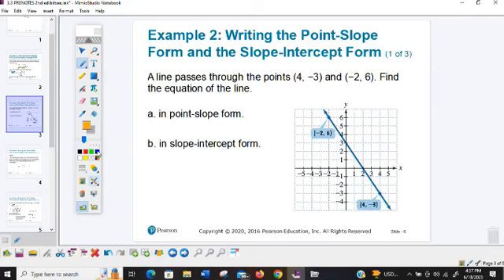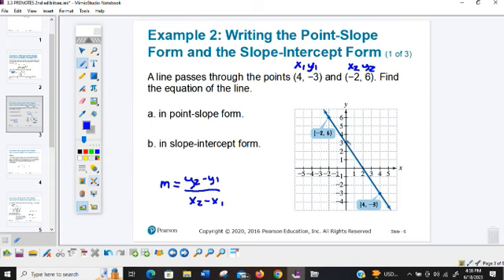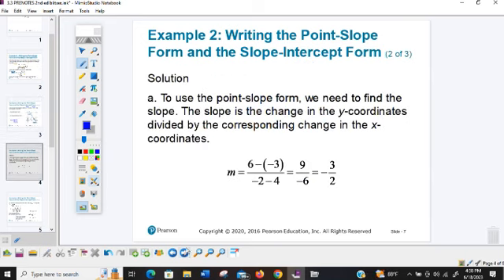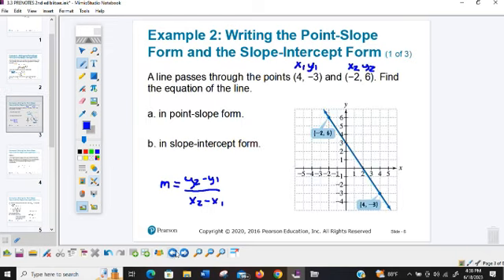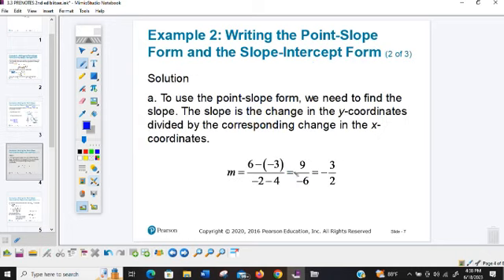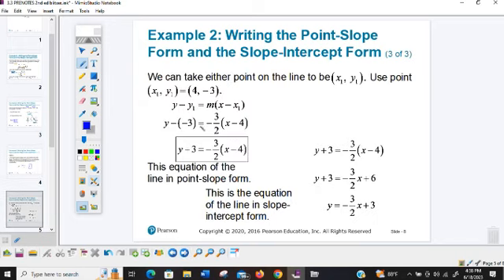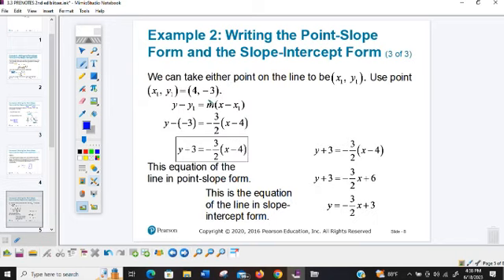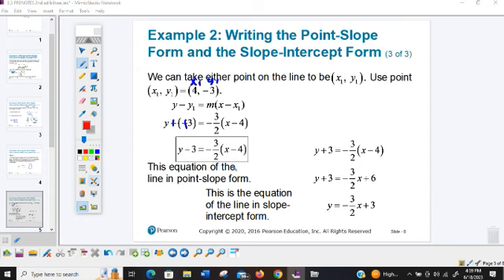Writing an Equation in Point Slope Form and Slope Intercept Form (2)